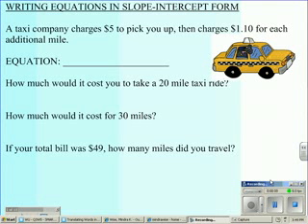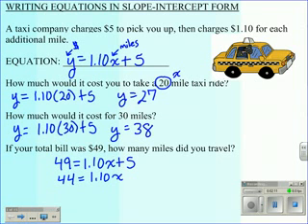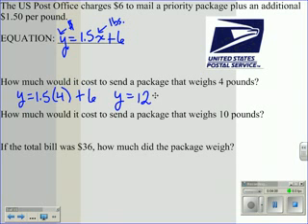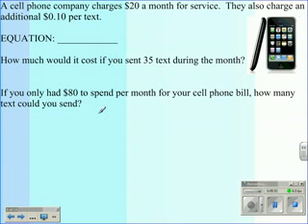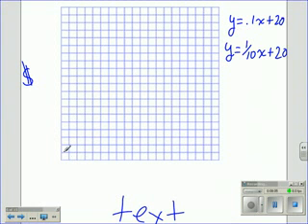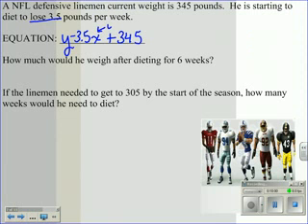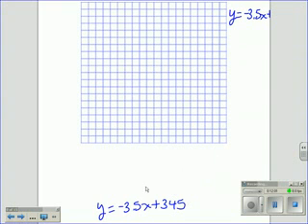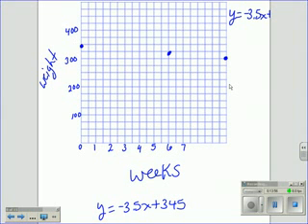Translating Words into Linear Equations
TeacherTube User: Mindrawise